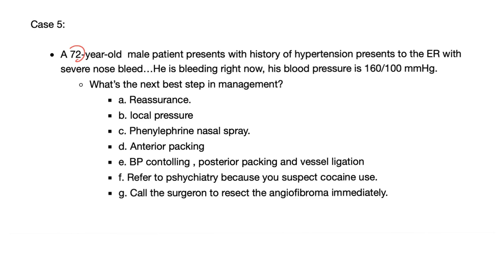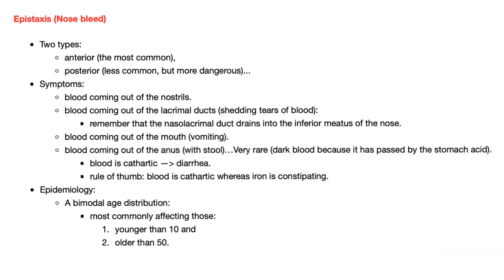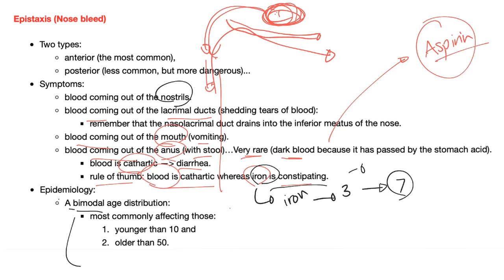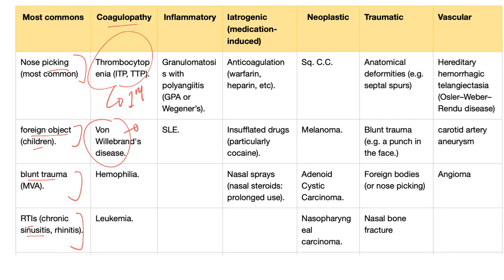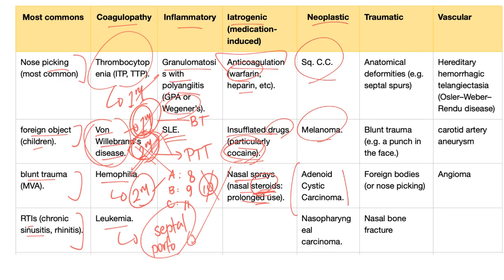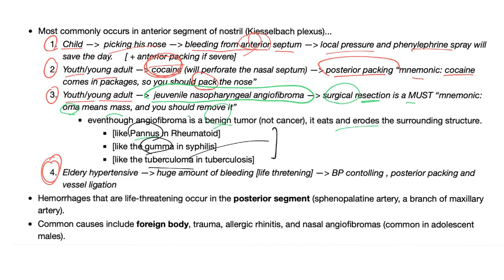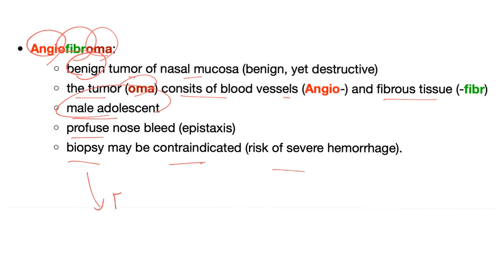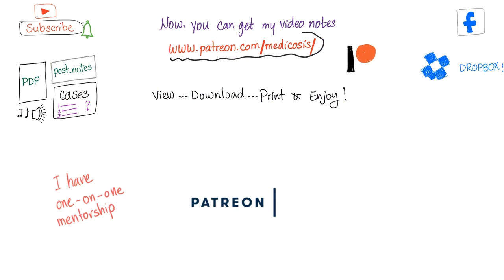Epistaxis (nosebleed); Causes and Management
Anterior epistaxis is more common whereas posterior epistaxis is more dangerous (usually an elderly hypertensive patient). Nose picking and foreign bodies are common causes of nosebleed.

► If you like these videos, please consider leaving a tip